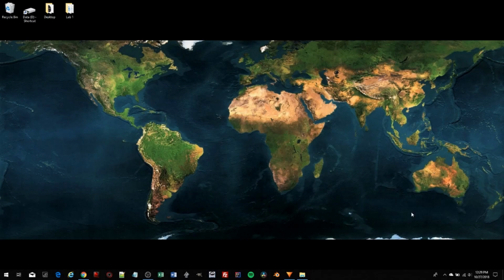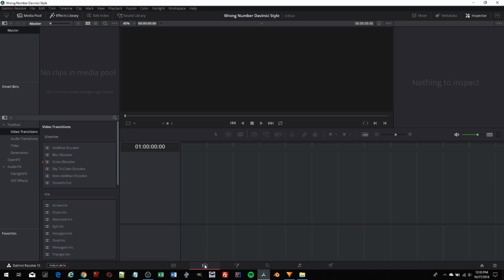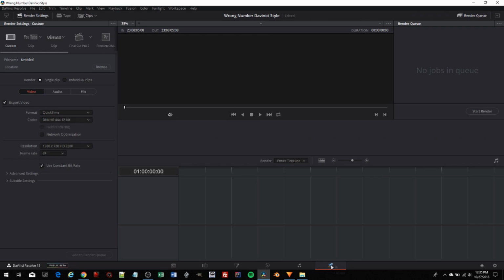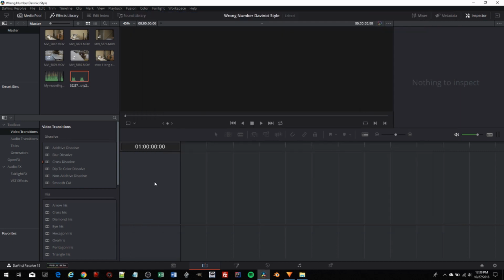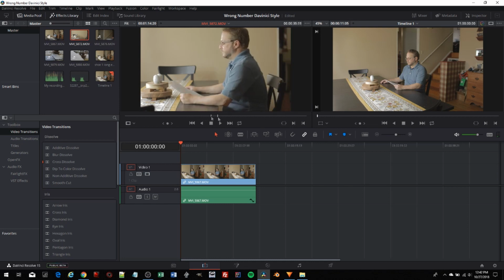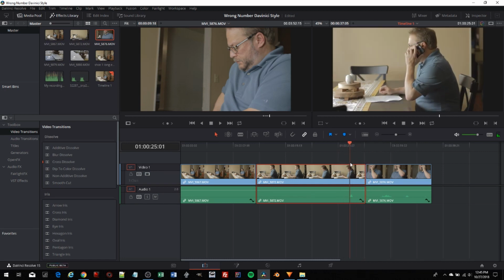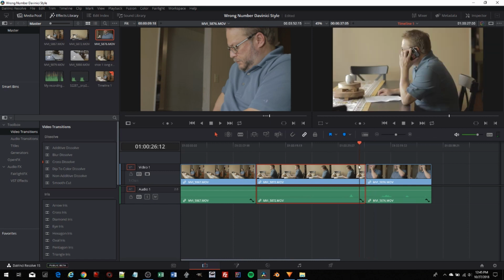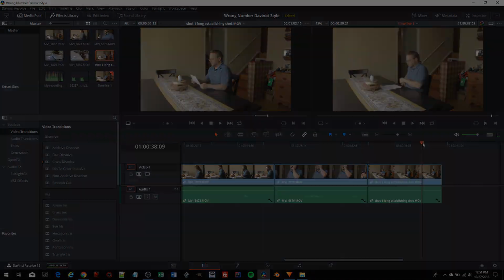How to Edit Your Film; Editing on Action - Part 1/4 - The Filmmakers Boot Camp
In this module, we begin part 1 of a 3 part series on how to Edit your Film; Editing on Action. Join me as we bring in footage from our short film, "Wrong Number", and begin to stitch cuts together based on similar movements across our coverage shots.

You're at TheIndieLot, where it's film school for the rest of us!

TheIndieLot theme music: Slow Down
Written and Performed by Jim Vince (Campagna)

You're watching "The Filmmakers Boot Camp"